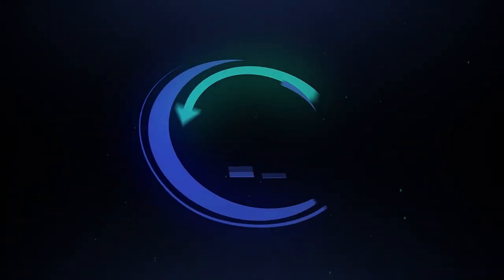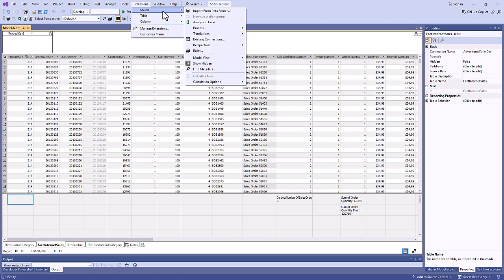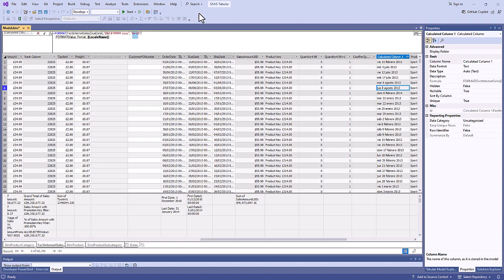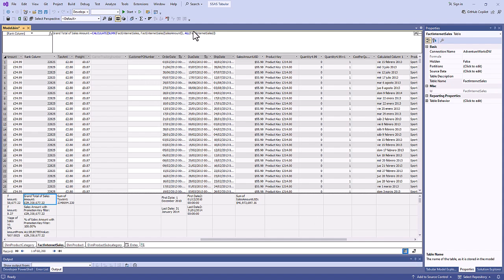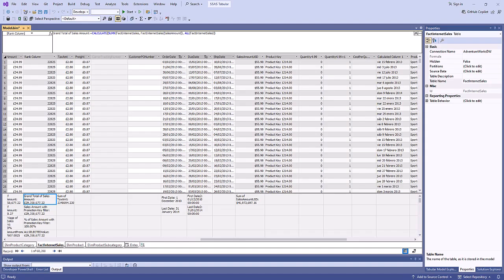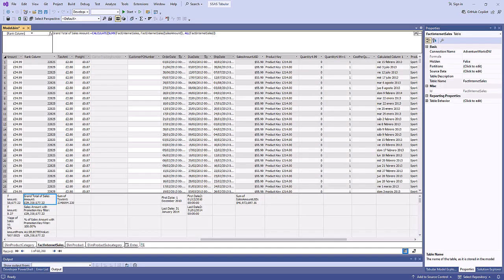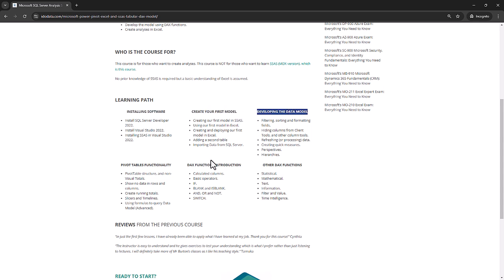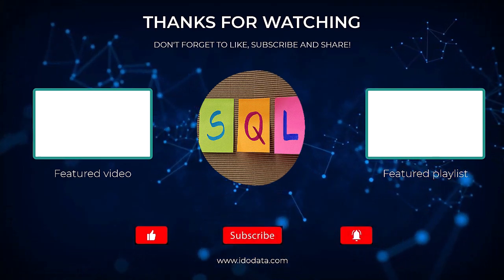SQL Server Analysis Services (SSAS) Tabular version - in 10 minutes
In this video, we'll look at SSAS Tabular in 10 minutes.

We'll look at:
How you can import data into SSAS,
Add calculated columns and measures using DAX,
Use perspectives,
What the differences are similarities are with Power Pivot and Power BI.